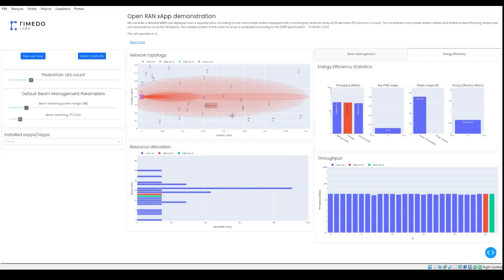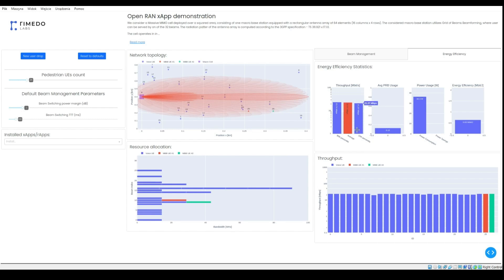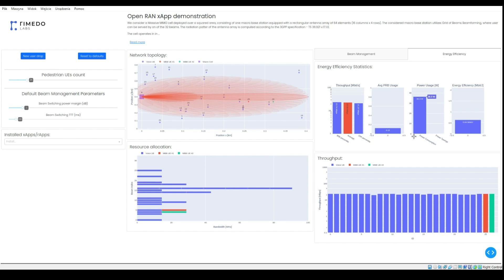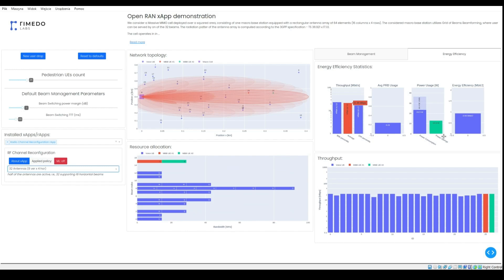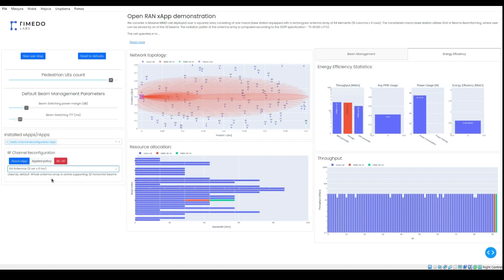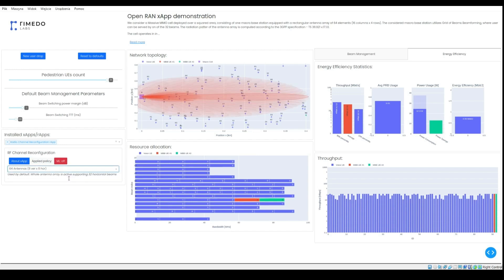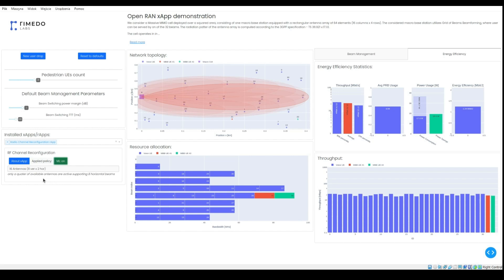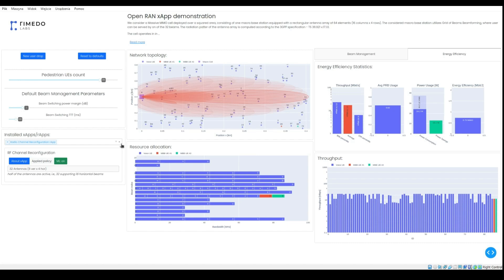Energy Saving rApp for Open RAN (RF Channel Reconfiguration) - Demo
We are pleased to announce our new Energy Saving rApp!

Energy (ES) rApp enables an intelligent selection of RF channels to maximize energy efficiency. The rApp collects the traffic load per beam, the current power consumption, and the configuration of the antenna panel (e.g. 64, 32, or 16 antennas). Based on the ML model decision, the proper number of antenna elements is selected.

The rApp addresses one of the use cases listed by "O-RAN.WG1.Use-Cases-Analysis-Report-v09.00", released recently by O-RAN ALLIANCE namely, RF channel reconfiguration (for Massive MIMO).

This video provides an overview of the rApp operation and shows its benefits.